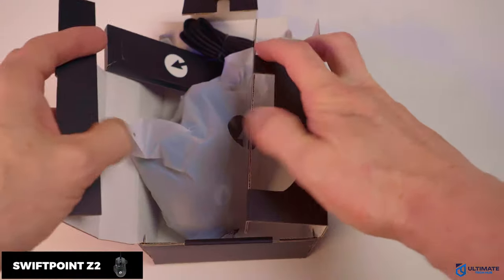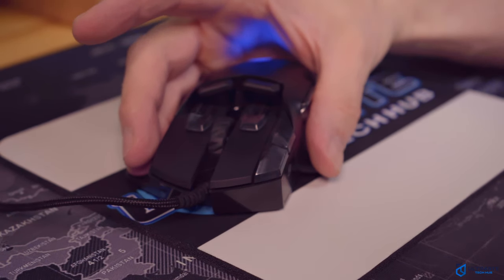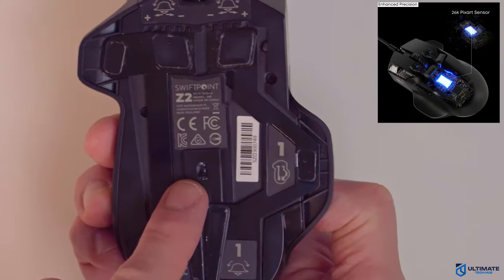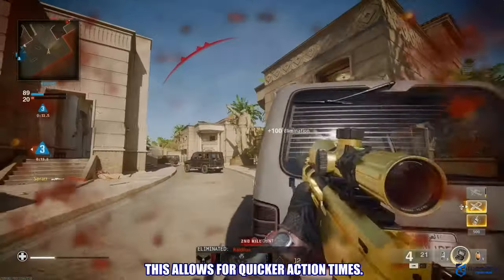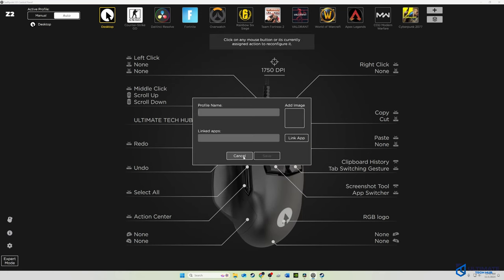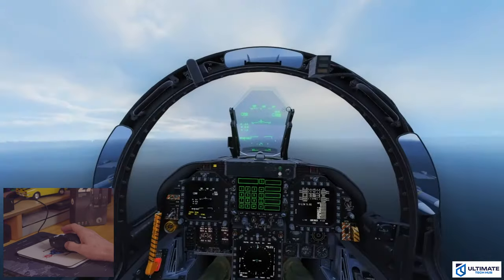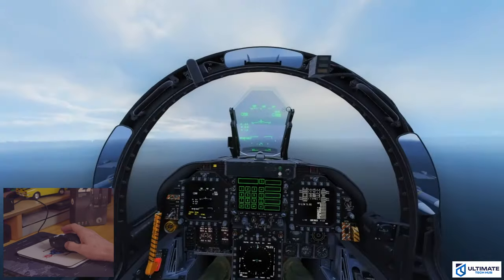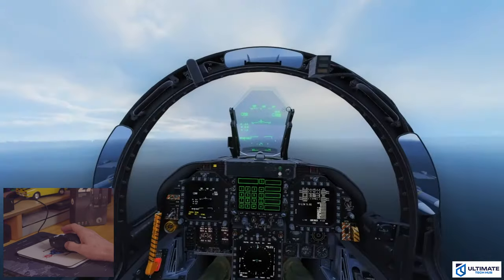THE WORLD'S MOST CUSTOMIZABLE GAMING MOUSE! - SWIFTPOINT Z2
I spent 3 weeks hands on with the World's Most Customizable Gaming Mouse! This is the SwiftPoint Z2. The Z2 includes 13 Customizable Buttons, a Gyroscope, Vibration Controls, a Custom LCD screen, joystick conversion, and much, much more. Is this the TOP Gaming Mouse in 2024? Let's find out together.

These are the Top 5 Desktop Computers for Gaming & Productivity.
Thermaltake LCGS Quartz i460 R4 Gaming Desktop
Alienware Aurora R16 Gaming Desktop - Intel Core i7-13700F
ASUS ROG G22CH Gaming & Entertainment Desktop PC
iBUYPOWER Trace Mesh Gaming PC
HP OMEN 45L Gaming Desktop, 14th Gen Intel Core i9-14900K

FLASH SALE!!!

0:00:00 The Swiftpoint Z2 Gaming Mouse
0:01:06 Z2 Specs, Technology & Unboxing
0:02:42 Z2 Unique Features - Gyroscope, LCD Screen,
0:03:42 Joystick Feature
0:04:01 Button Configurations
0:04:38 Deep Click Settings
0:05:47 Swiftpoint X1 Control Panel
0:06:54 Testing The Z2 - CSGO, SWTOR, COD, WOW
0:08:48 What we Like, Love and The Minor Flaws of the Z2
0:11:47 Should You Buy the SwiftPoint Z2?